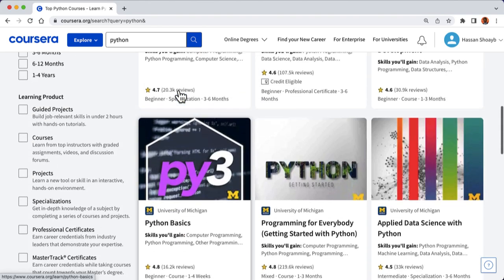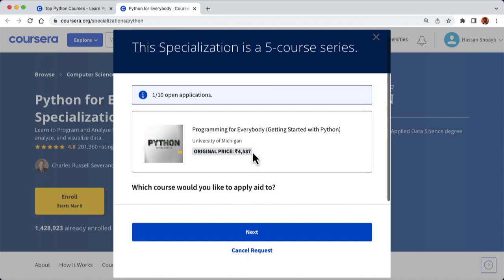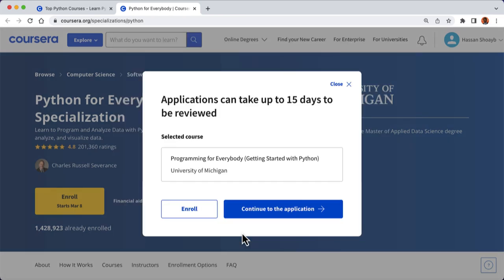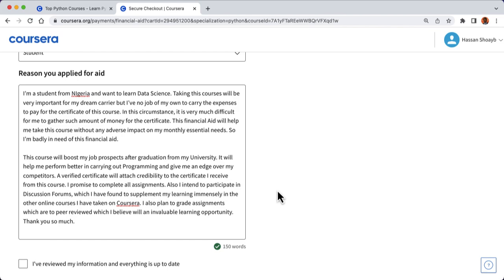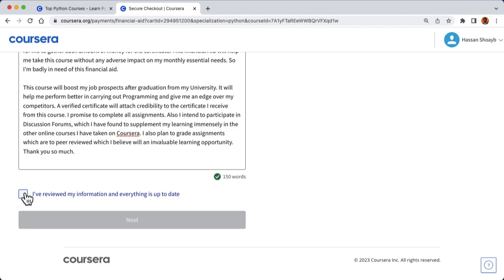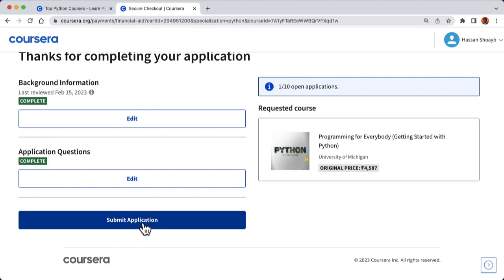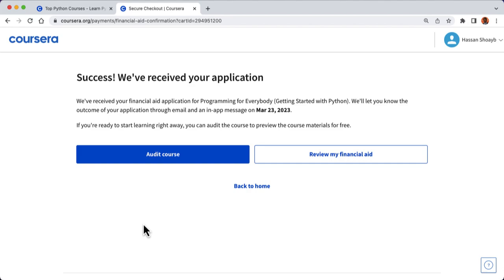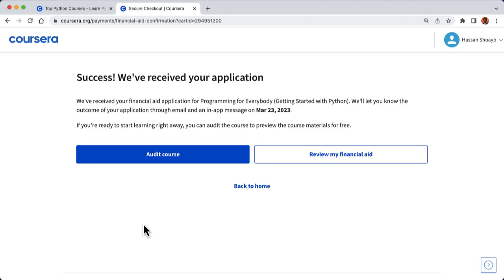Coursera Financial Aid: How To Get Paid Coursera Course Certificates For FREE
Welcome to this video on Coursera Financial Aid: How To Get Paid Coursera Course Certificates For FREE. If you're looking for a way to expand your knowledge, upgrade your skills, or advance your career with online courses, but concerned about the cost, then this video is for you. Coursera is an online learning platform that offers a wide range of courses, from business and technology to health and arts. And the best part? You can access many of these courses for free with Coursera Financial Aid.

Coursera Financial Aid is a program designed to provide financial assistance to learners who are unable to pay for Coursera courses. The program covers the cost of the course, as well as the paid certificate, for those who qualify. The eligibility requirements are based on income, country of residence, and other factors. In this video, we'll walk you through the process of applying for financial aid for Coursera courses, and show you how to get paid course certificates without spending a dime.

First, we'll discuss the eligibility requirements for Coursera Financial Aid. You'll learn about the income threshold and other criteria that must be met to qualify for financial assistance. We'll also explain how to apply for financial aid, including the steps you need to take and the documentation required. We'll provide tips on how to increase your chances of approval, including how to write an effective application essay.

Next, we'll show you how to access free courses on Coursera. You'll learn about the different types of courses available, including self-paced courses, guided projects, and specializations. We'll also share tips on how to find the best courses for your needs, and how to navigate the Coursera platform.

Finally, we'll talk about the benefits of earning a certificate through Coursera. You'll learn how certificates can enhance your resume and career prospects, and how to showcase your credentials on LinkedIn and other social media platforms. We'll also discuss the different types of certificates available on Coursera, and how to earn them for free.

In summary, this video will provide you with a comprehensive guide to Coursera Financial Aid: How To Get Paid Coursera Course Certificates For FREE. You'll learn about the eligibility requirements, application process, and tips for increasing your chances of approval. You'll also discover how to access free courses and earn certificates to enhance your resume and career prospects. With Coursera Financial Aid, you can access high-quality education and advance your career without breaking the bank. Watch now to get started!

✨ *Tags* ✨
softlinks